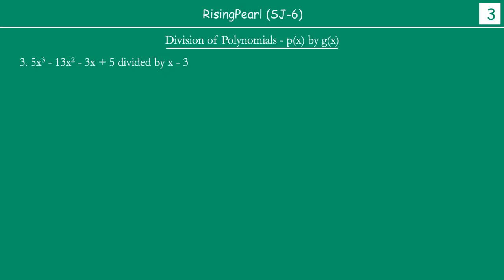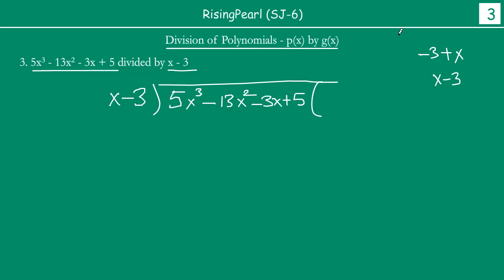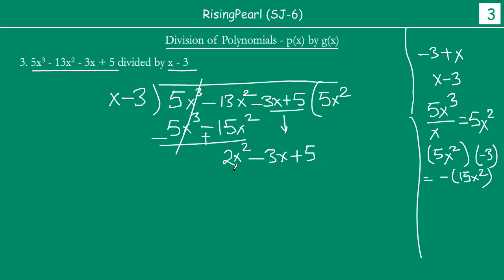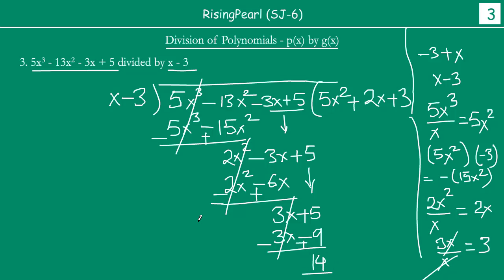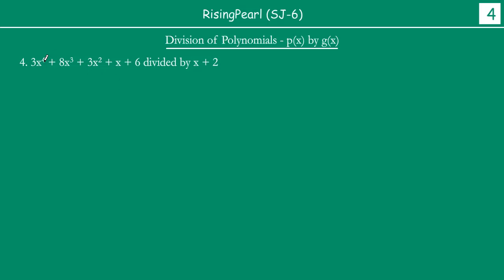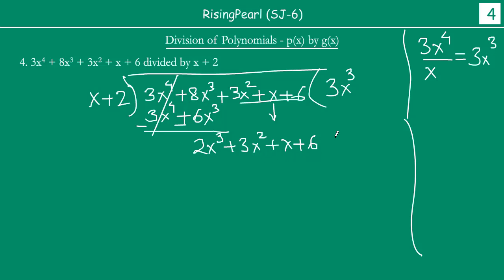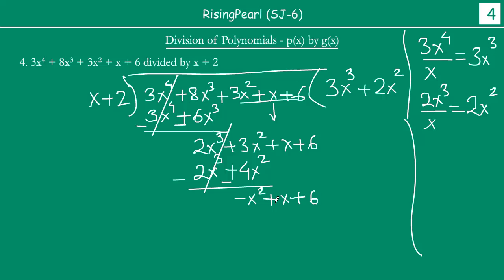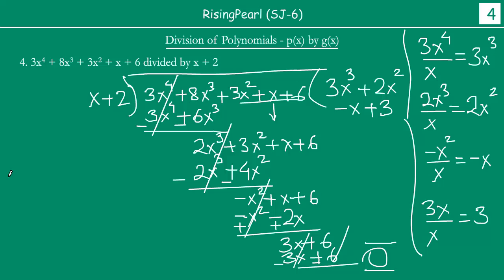Solving problems on polynomials division (2 of 2)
Friends,

This is a Maths video. This is our sixth sawal-jawab presentation (SJ-6) on Series 2 - Polynomials.

In this video, we will learn what are the different ways in which questions can be asked on "division of polynomials" and how we solve these questions.